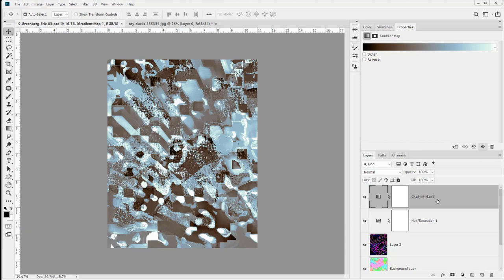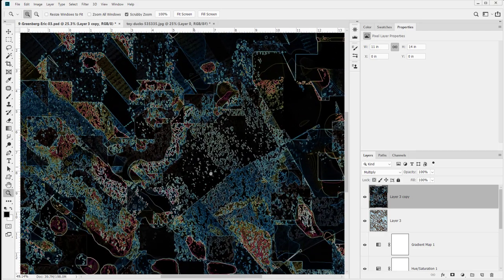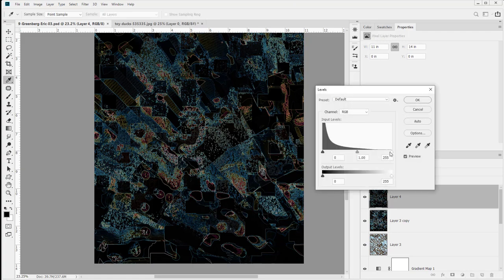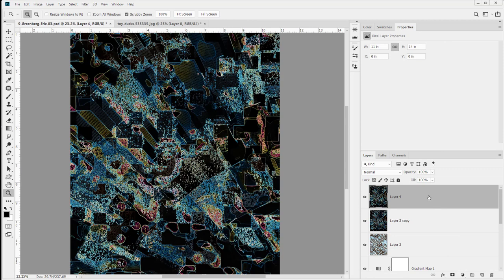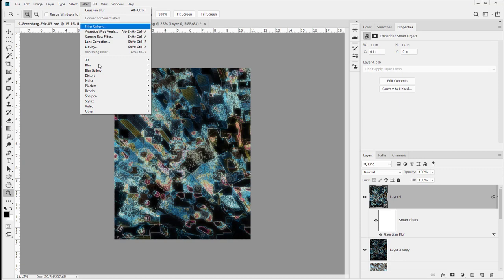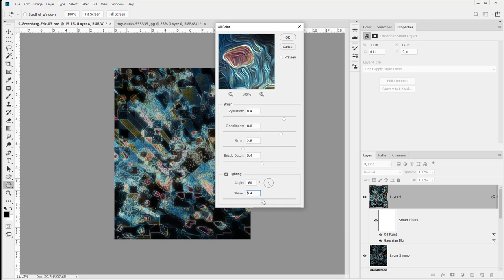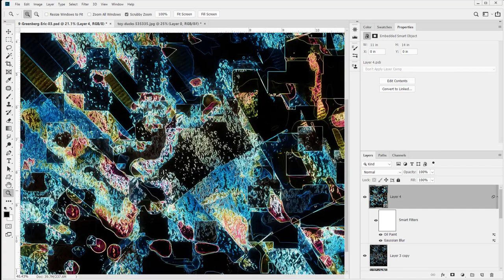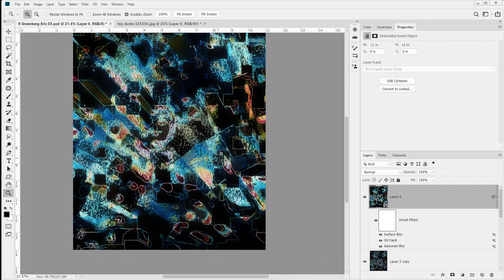Week 9 Video 19 Edges Zig Zag Curve Soft Glow Effect Oil Paint